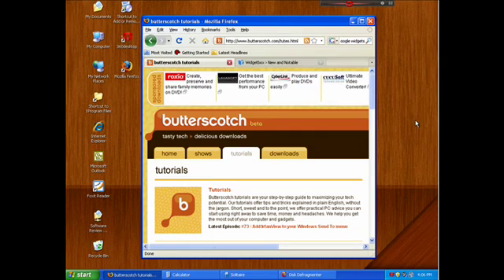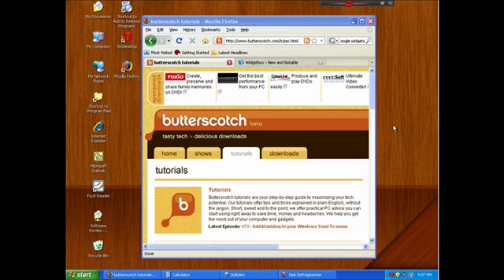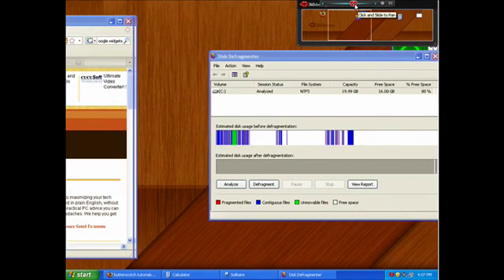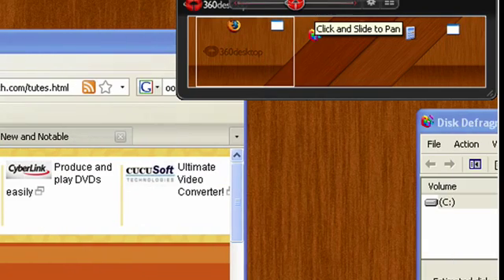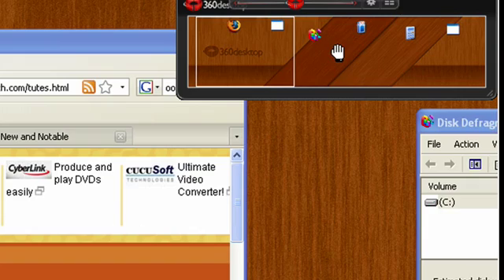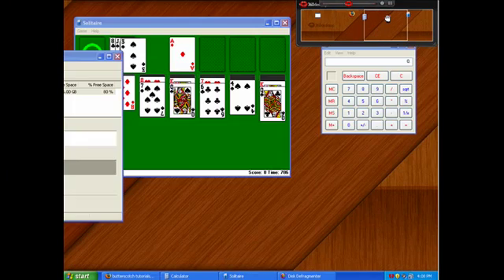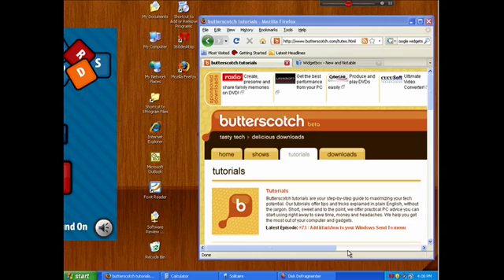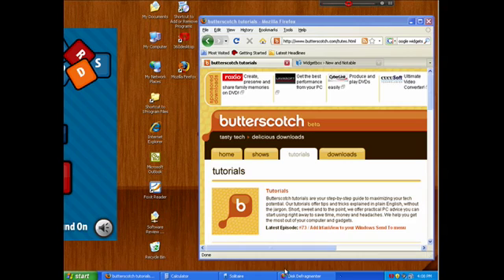How to get a panoramic Desktop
Need more space on your desktop but don't want to pony up for a bigger monitor? 360desktop is a fun interface enhancement software that offers a spacious panoramic view.  A Internet tutorial by butterscotch.com.